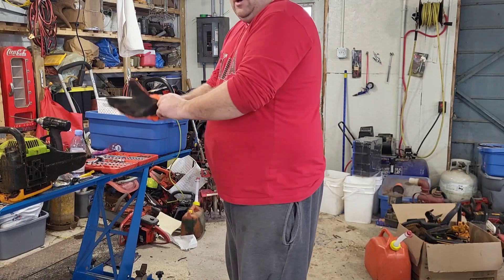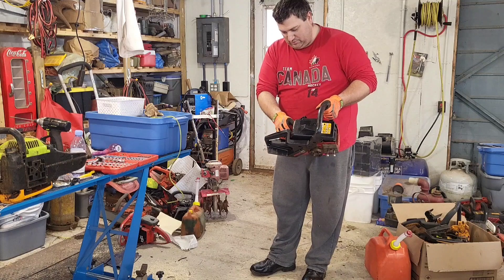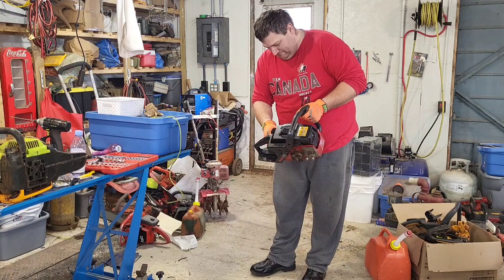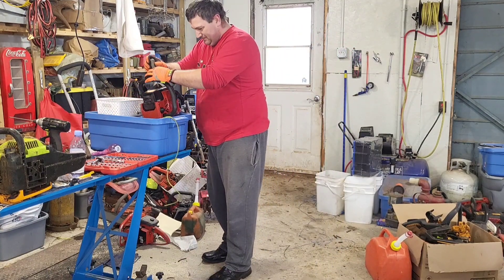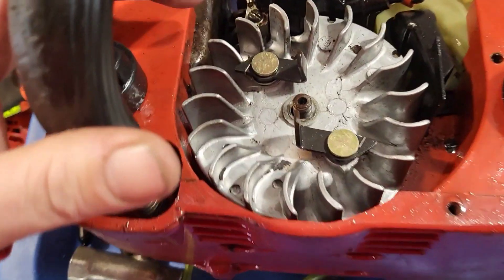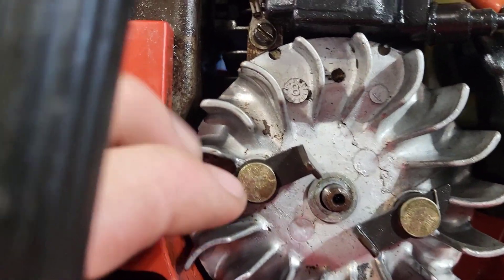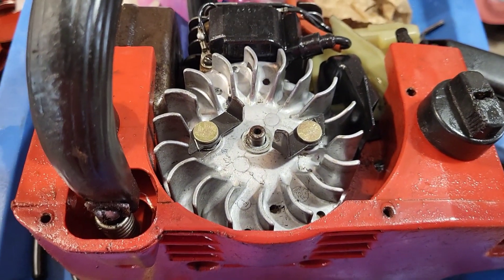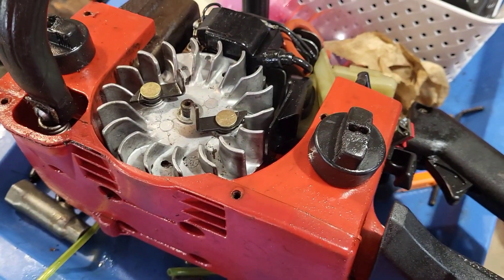2045 jonsered turbo troubleshooting.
2045 jonsered project comming along